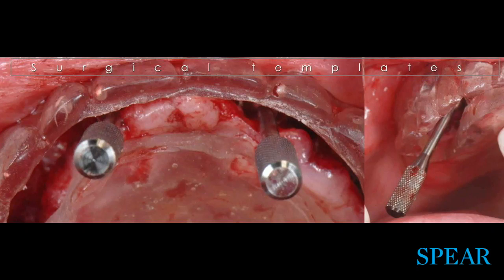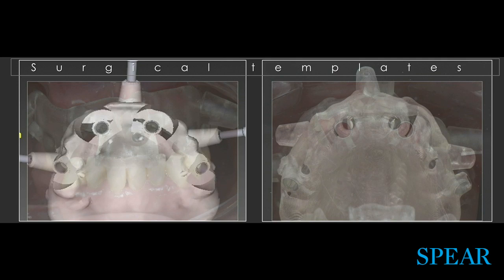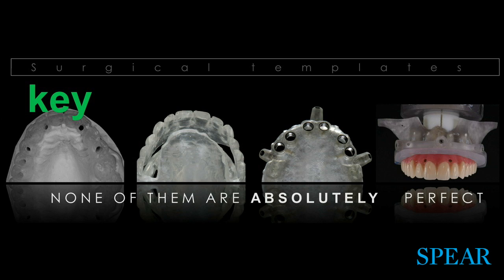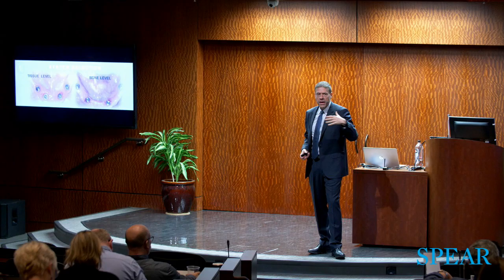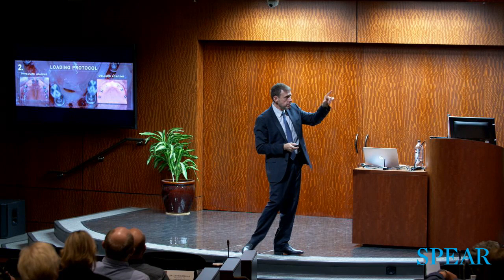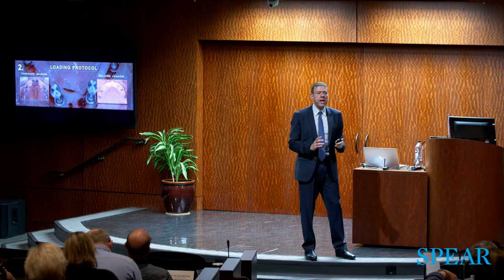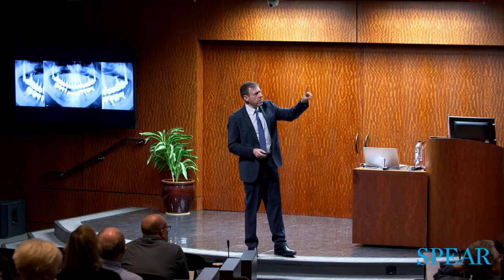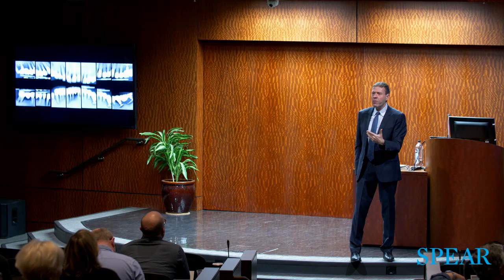Live from Treating the Terminal Dentition Seminar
Live from our Treating the Terminal Dentition Seminar with Dr. Ricardo Mitraini.